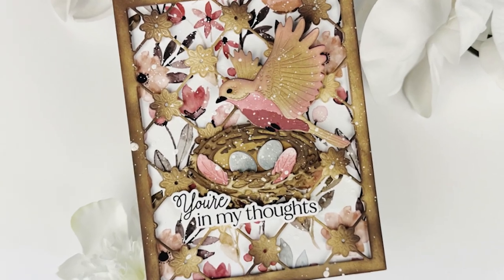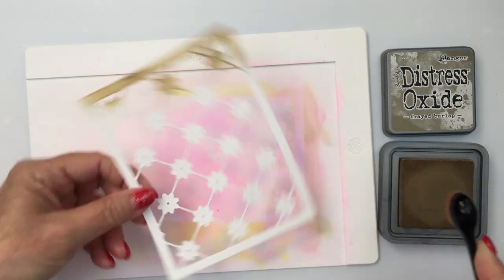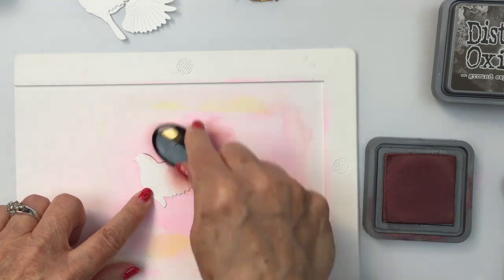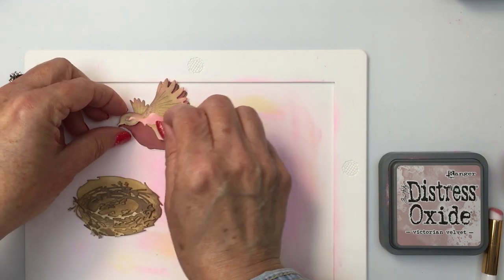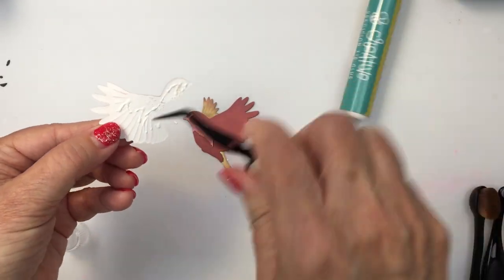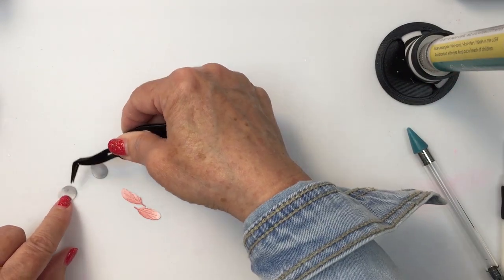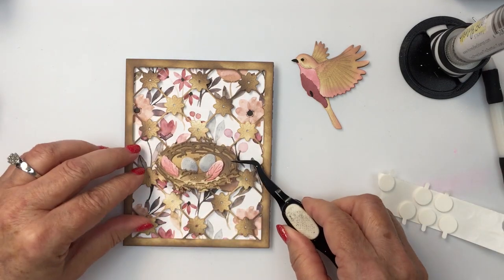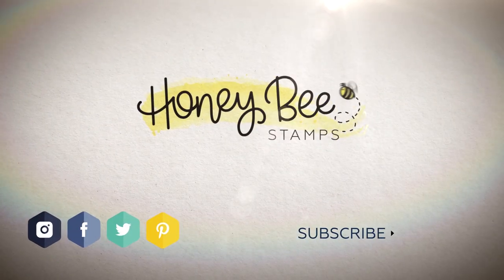birdandnest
*Delicate Daisy - A2 Cover Plate Top - Honey Cuts [Honey Bee Stamps]
*Lovely Layers: Spring Birds - Honey Cuts [Honey Bee Stamps]
*Lovely Layers Nest [Honey Bee Stamps]
*Daisy Layers Bouquet - 6x8 Stamp Set [Honey Bee Stamps]
*Daisy Layers Bouquet - Honey Cuts [Honey Bee Stamps]
Distress Oxide Inks [Honey Bee Stamps]
I used the following ink colors: Frayed Burlap (not Gathered Twigs as mentioned in the video), Ground Espresso, Aged Mahogany, Victorian Velvet, Lost Shadow, Hickory Smoke